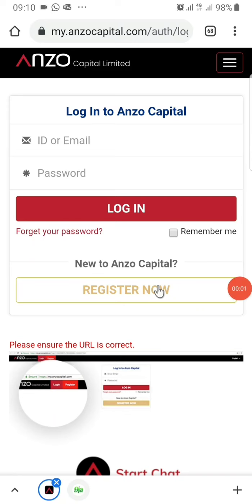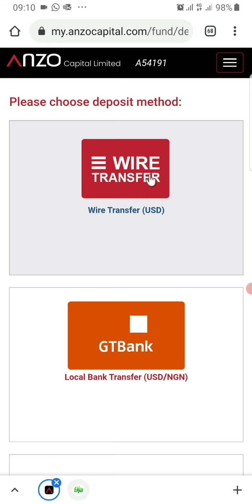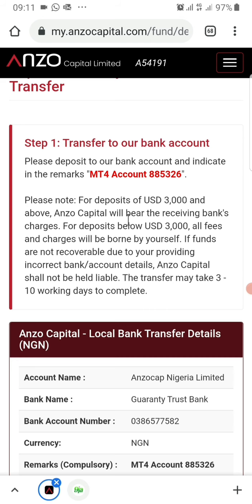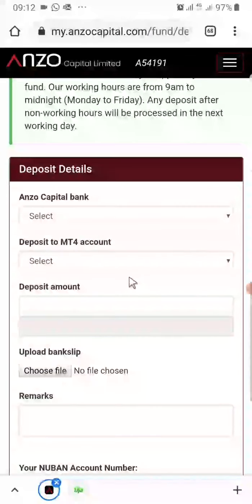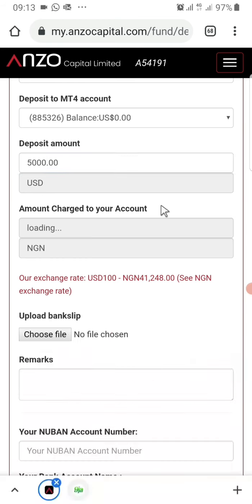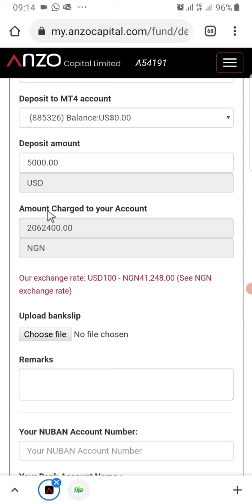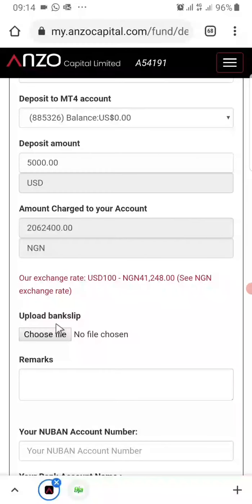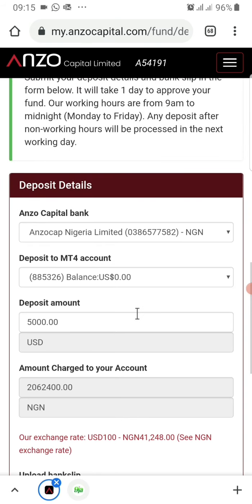Making your First Deposit on ANZO Capital